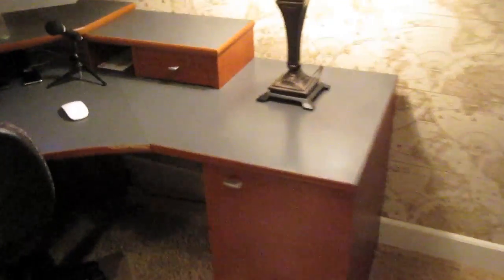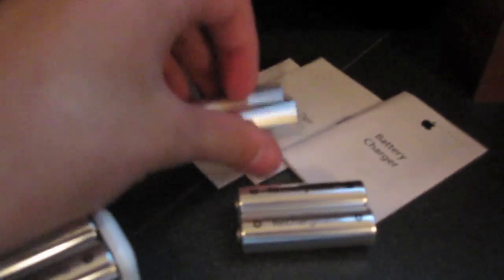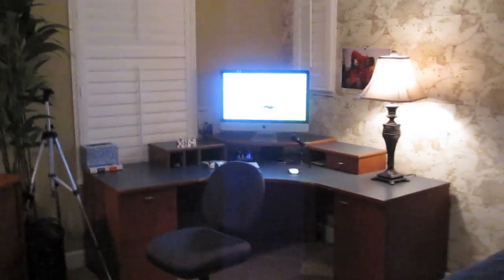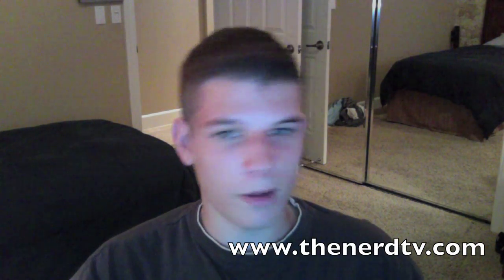Room Tour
Charles Zink guides you around his room, and all the cool stuff he has.